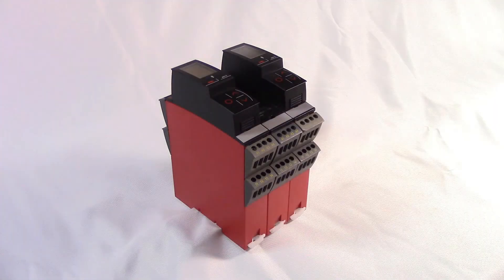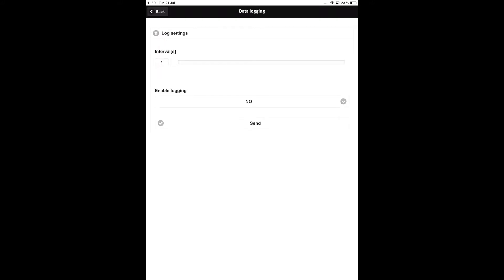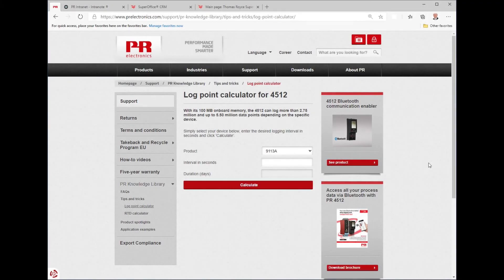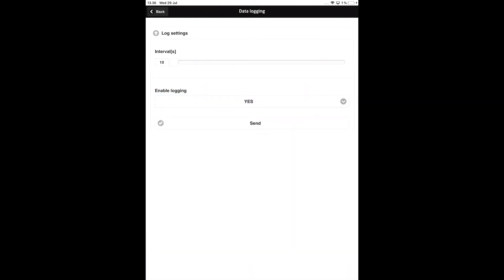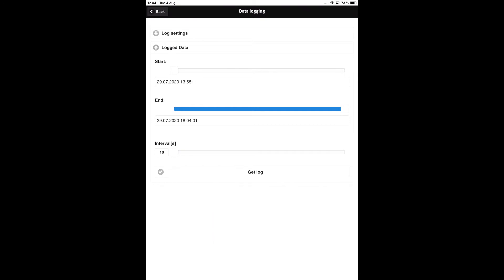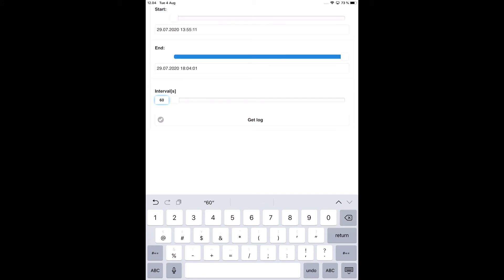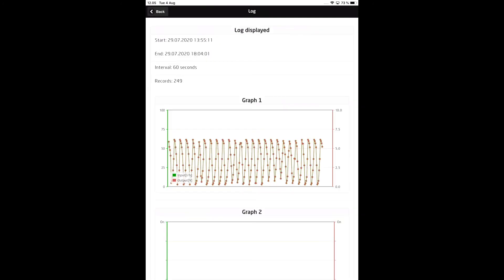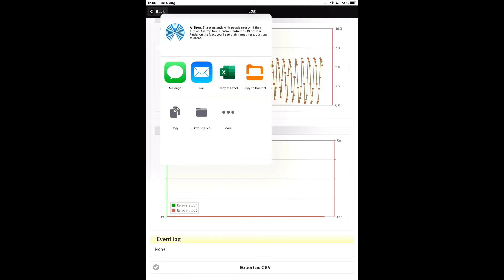PR 4512 - How to upload and view data logs with PPS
With its 100 MB onboard memory, the 4512 can log up to 5.50 million data points (device specific).

The 4512 also captures device specific measurement, status or relay errors. Using the built-in real-time clock, it logs the exact time of any error event, incl. relay status.

Logs can be monitored directly in the PPS app or exported in .csv format. This provides incredible insight into loop performance and optimization.